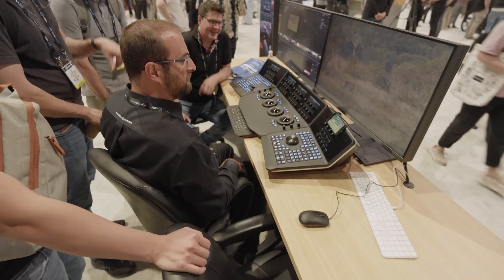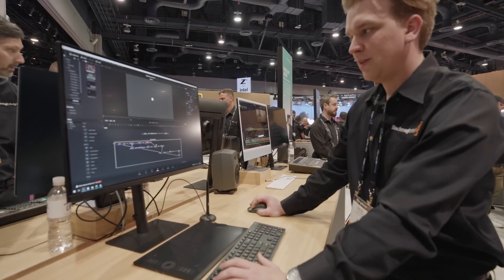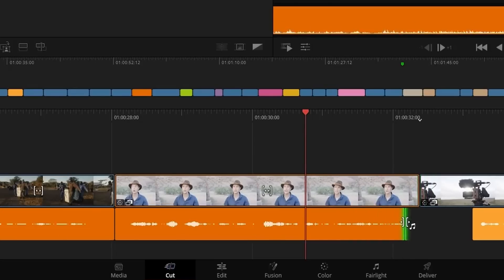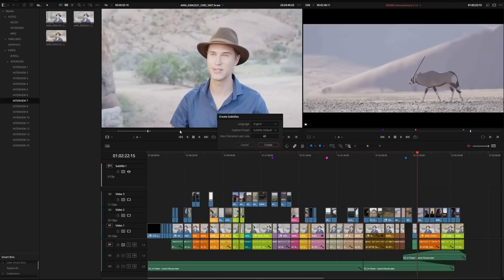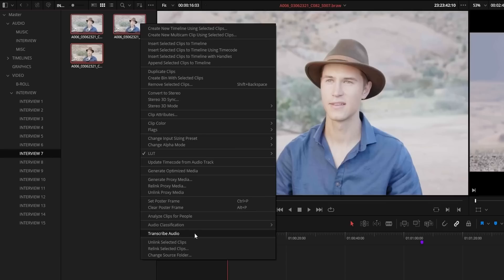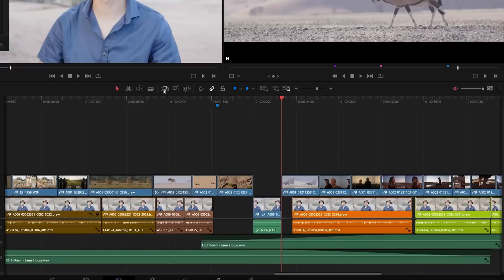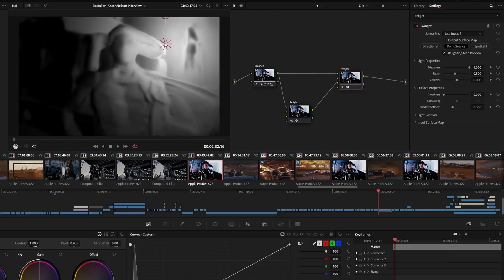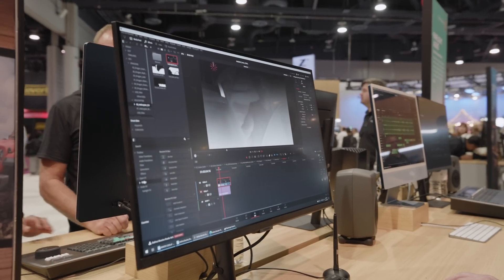DaVinci Resolve 18.5 | A Very Smart Update!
DaVinici Resolve Course (new videos coming soon!)